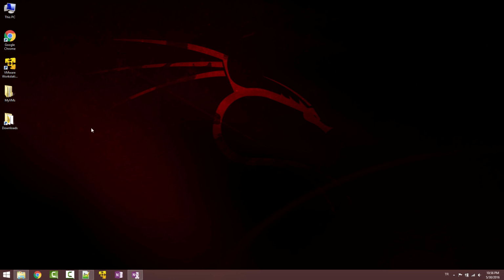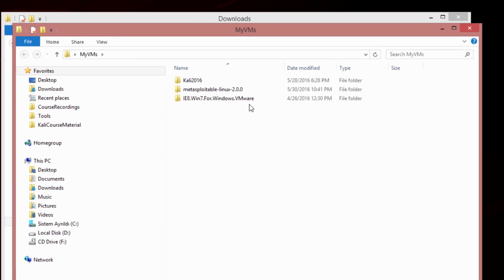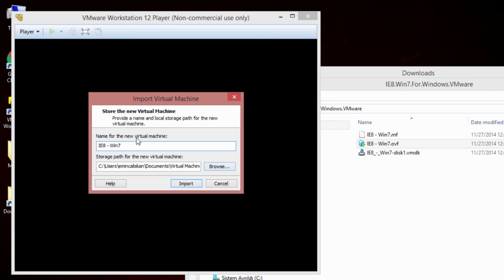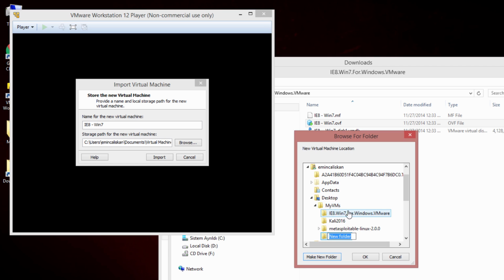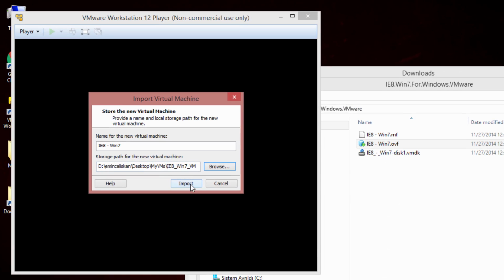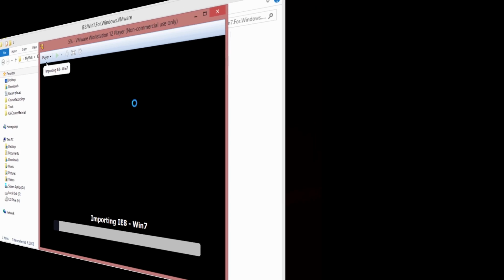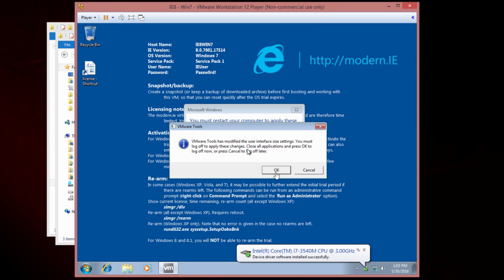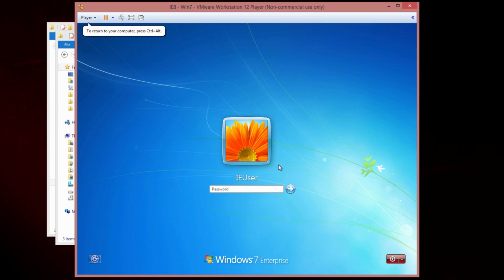015 Installing Windows 7